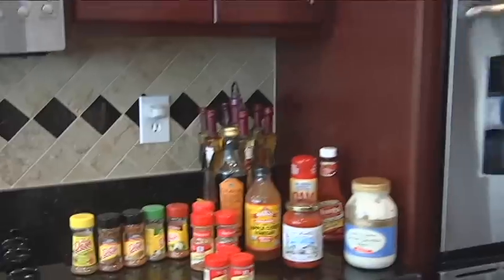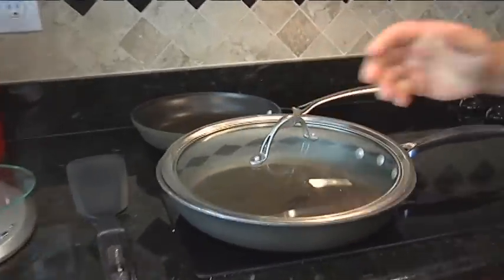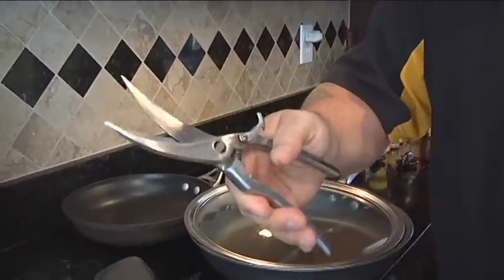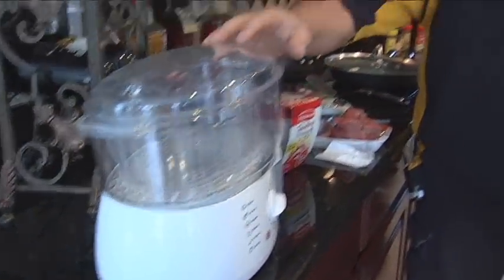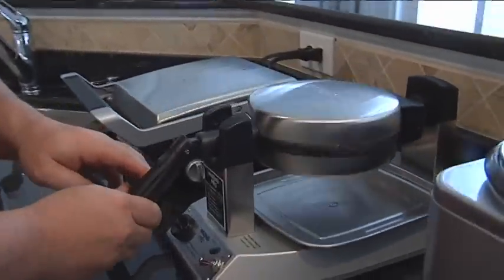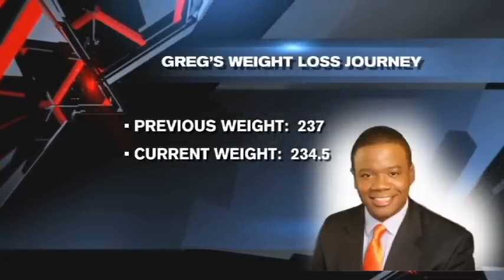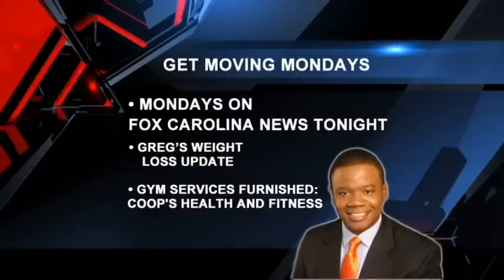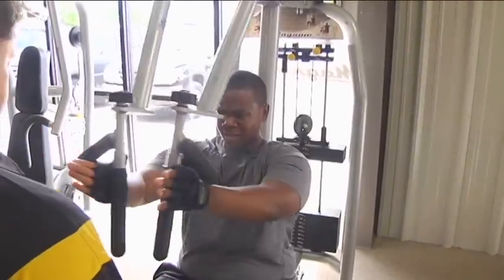Getting Your Kitchen Prepared To Eat Healthy (Ultra Fit)